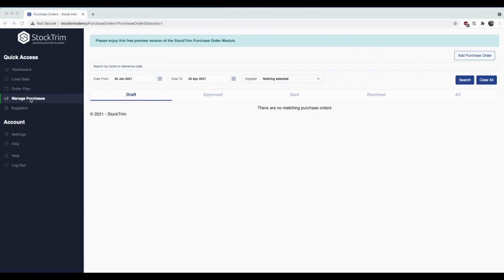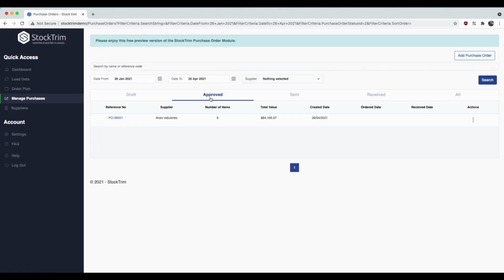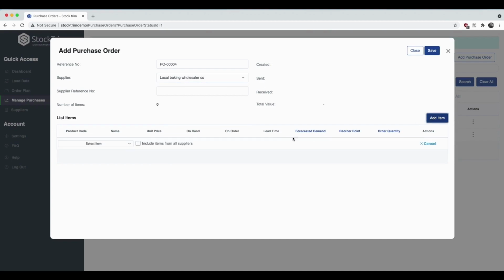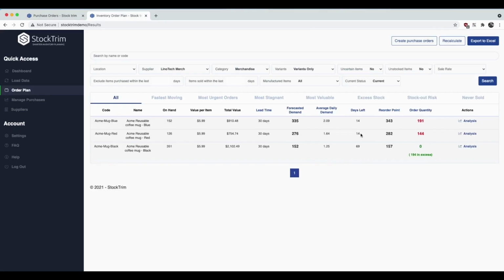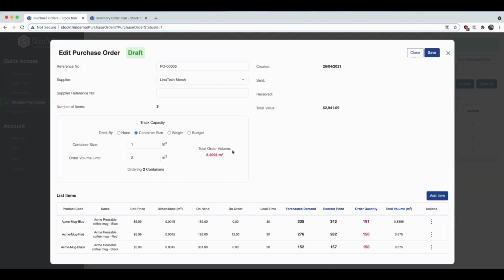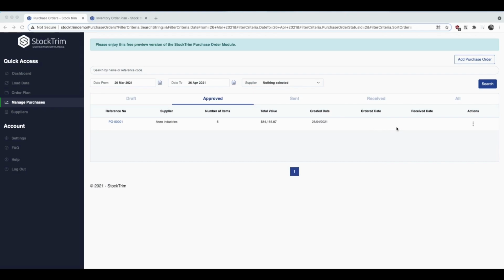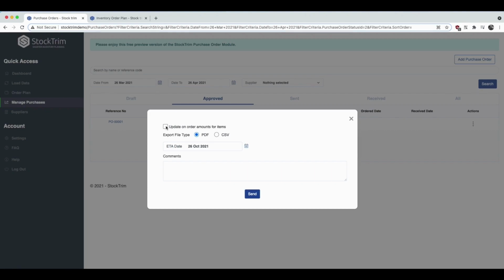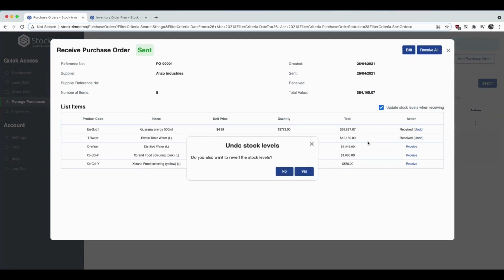Automate Purchase Order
This video will cover how to automate purchase orders with the help of StockTrim Inventory Forecasting Software.  It's so simple, just one click of a button and you'll have created all your purchase orders.